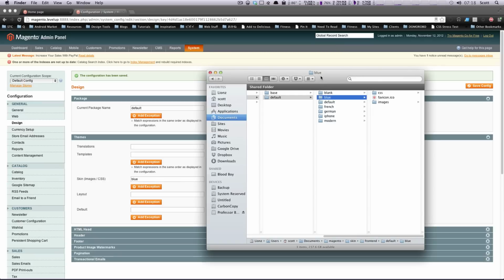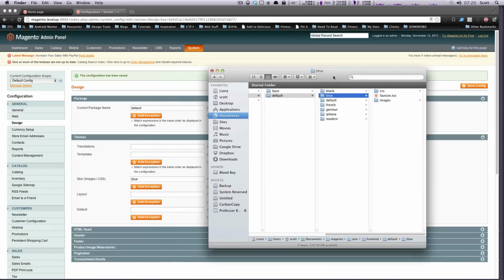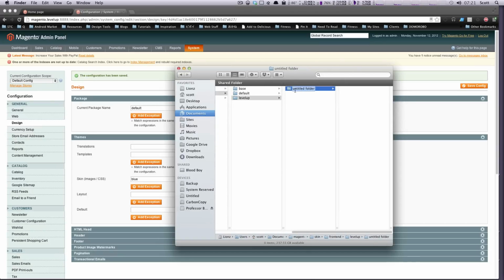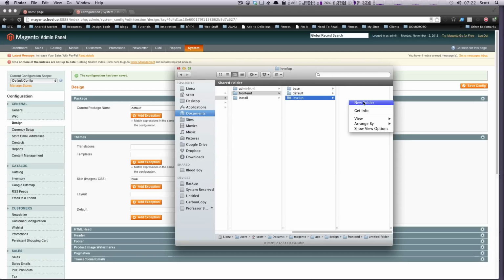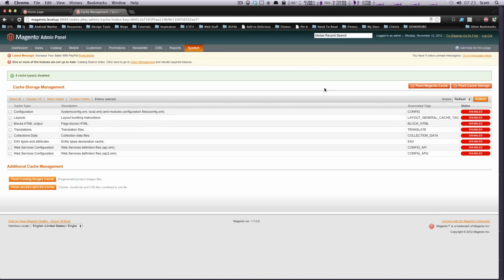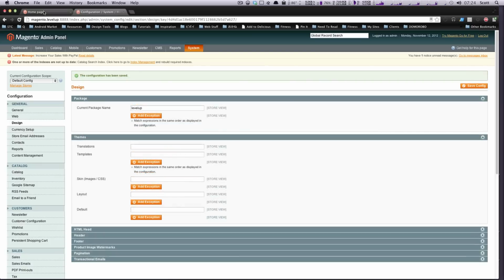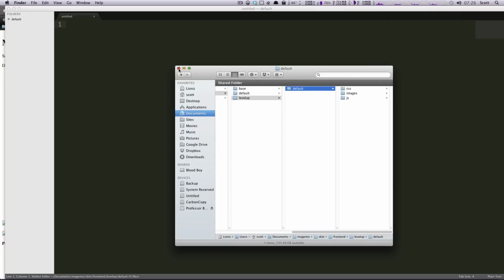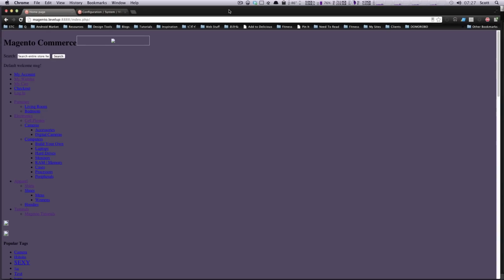Theming Magento Community #3 - Creating Your Own Theme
The 3rd tutorial for Magento Commerce Community on Theming Magento. This tutorial shows you how to create your own theme.